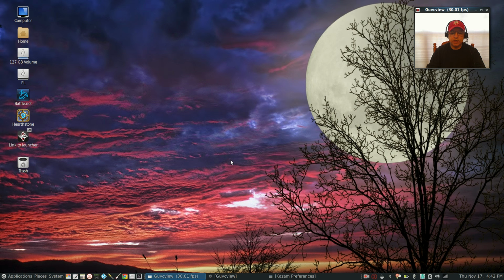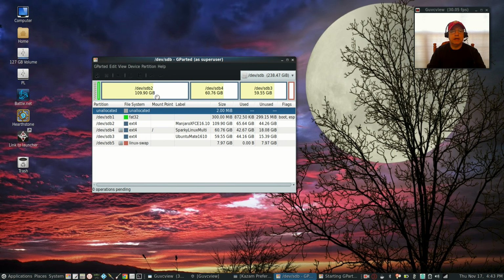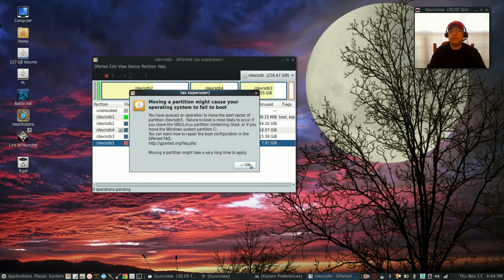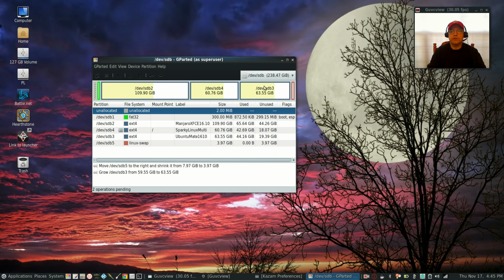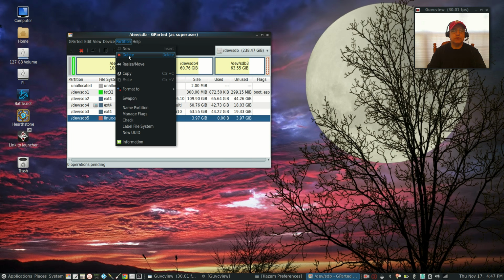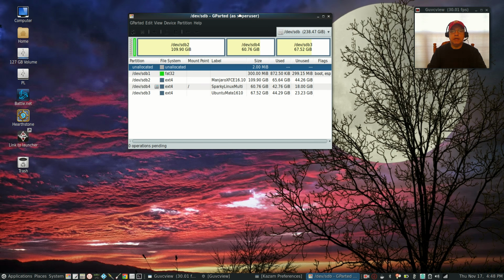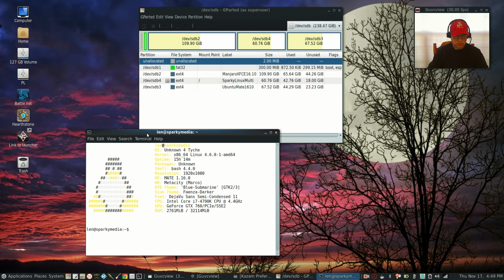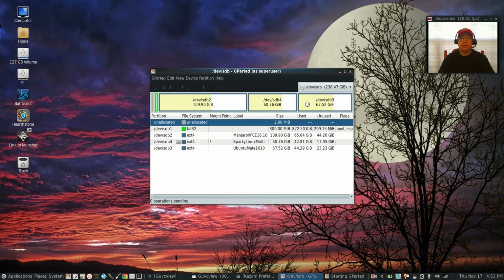How to Shrink or Delete your Swap Partition in Linux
In this video I show you how to shrink or delete your swap partition in Linux, and modify your fstab file. Hope you enjoy!